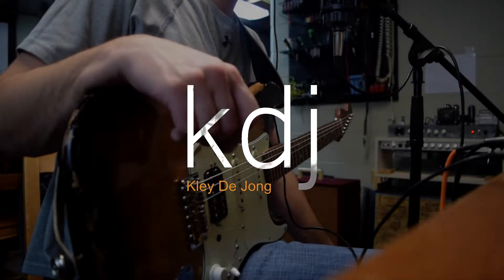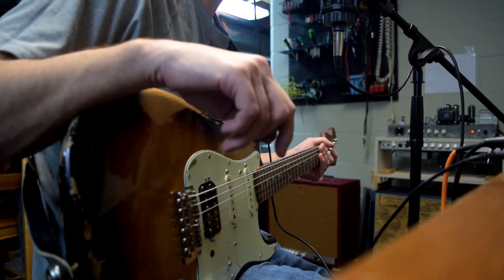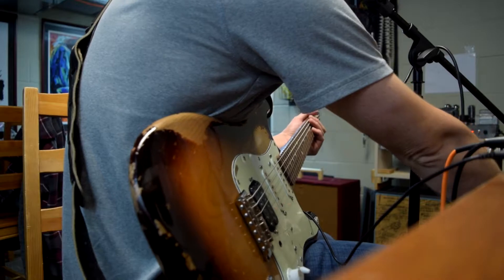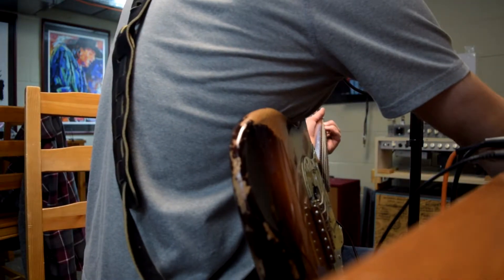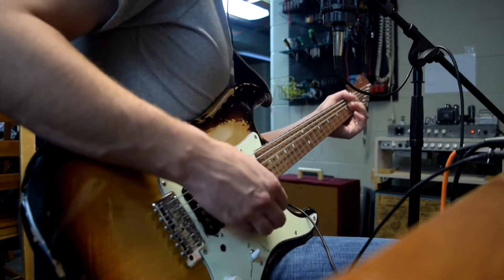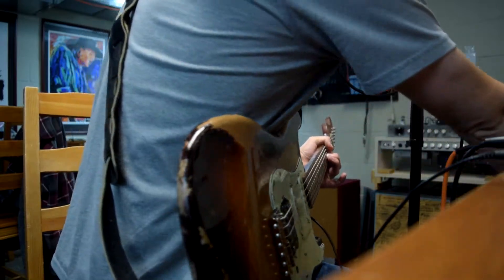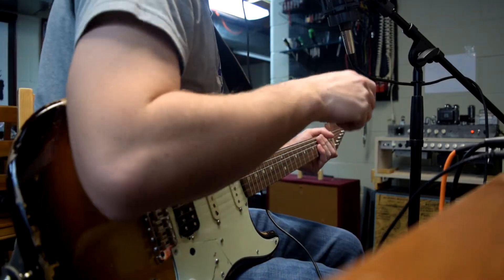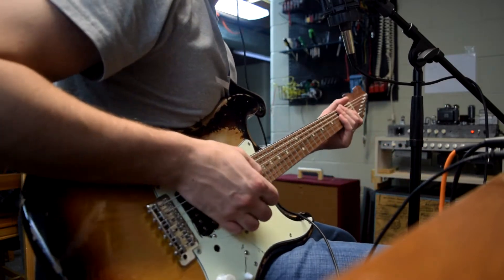Bazz Fuss - Circuit Analysis pt 7 | Tone Testing Fuzz + Boost + Drive